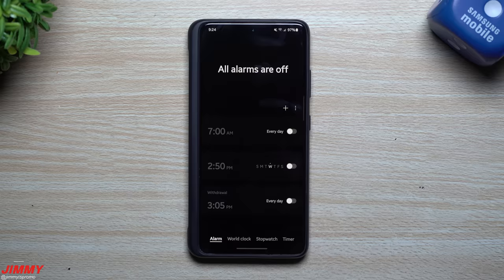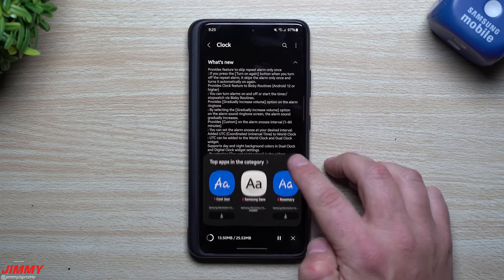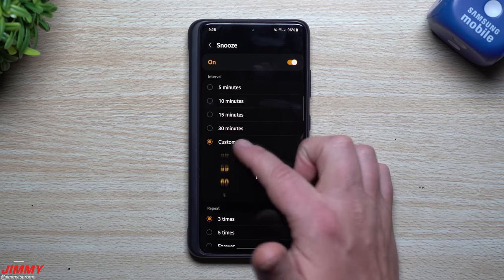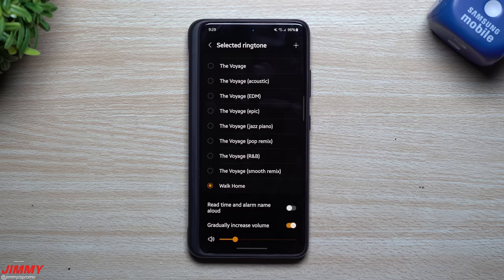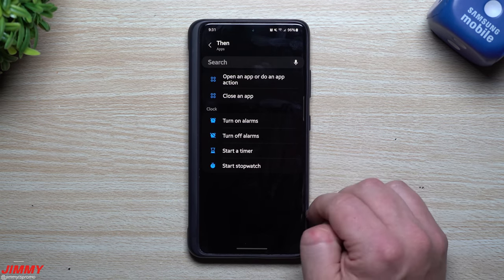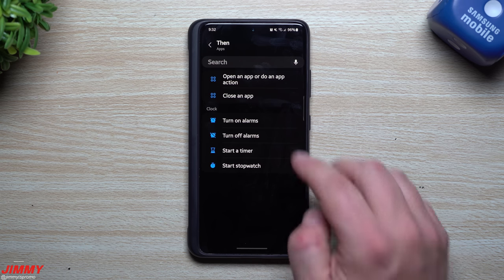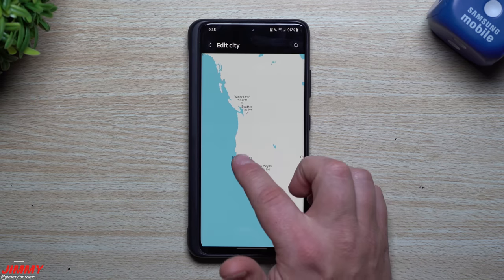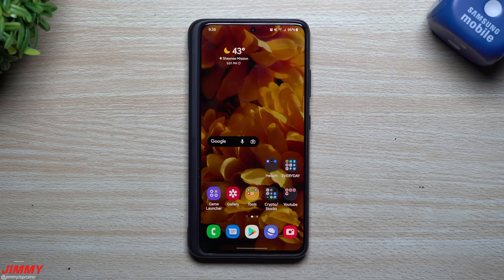The Updated Samsung Clock - Everything New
Welcome to the home of the best How-to guides for your Samsung Galaxy needs. In today's video, we take a look at the new Samsung Clock. Lots of small changes but they all have a purpose. Added abilities with Bixby Routines, new Snooze Intervals and more.
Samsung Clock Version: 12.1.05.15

Time Stamps:
0:00 Intro
2:00 Custom Snooze Intervals
3:36 Gradually Increase Volume
4:32 Integrated with Bixby Routines
7:17 Analog Clock Widget
7:53 Dual Clock Day/Night Widget
9:13 Outro and Ending